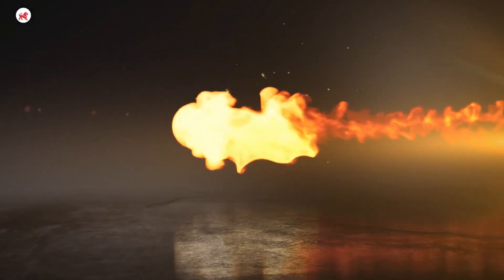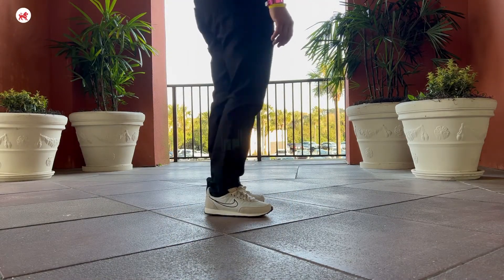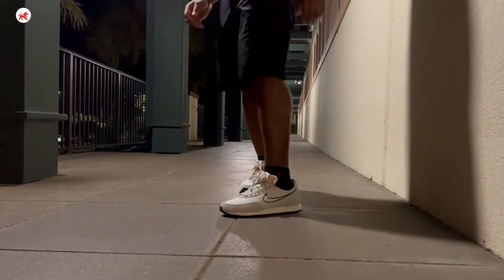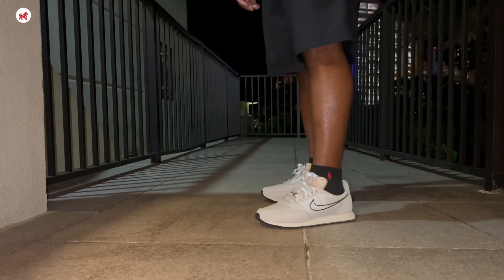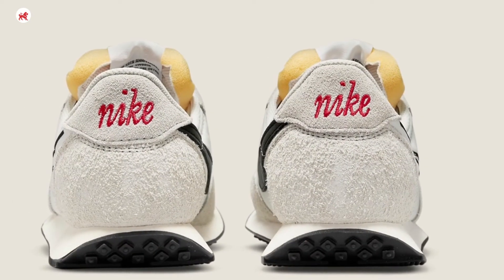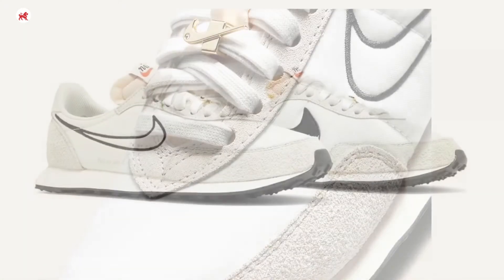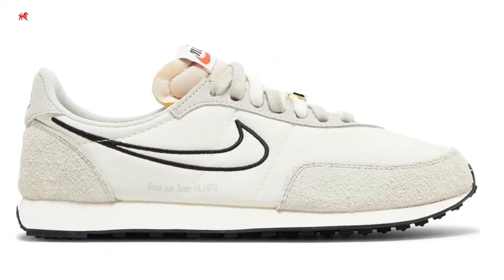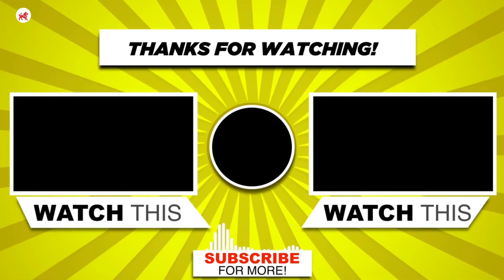Nike Waffle Trainer 2 On Feet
BECAUSE YOU DON'T CHANGE WHAT WORKS.

Enjoy these images of the Nike Waffle Trainer 2
Thanks for stopping in and watching our video.

Staying true to timeless track style, the Nike Waffle Trainer 2 brings you the classic look of heritage Nike running. With its iconic Waffle sole, large retro Swoosh and era-reflecting suede accents, it's refreshingly retro.

Benefits
The upper features soft suedes and a large retro Swoosh.
Exposed foam on the tongue.
Rubber Waffle.
Foam midsole.

Product Details
Double traditional lacing
Woven tongue label